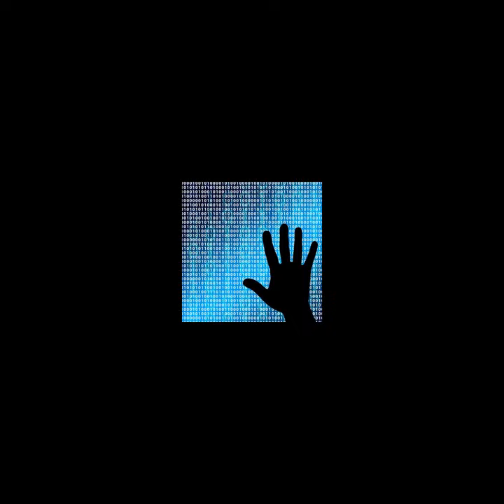What is a CISO?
In this episode Toby and Tom are joined by a special guest - Dr Andy Grayland. Andy is an experienced CISO, and currently fills that role for Silobreaker. He joins the team to discuss what a CISO is, what the role entails, when you need one, and what he thinks the most important actions and skills are for a new CISO.